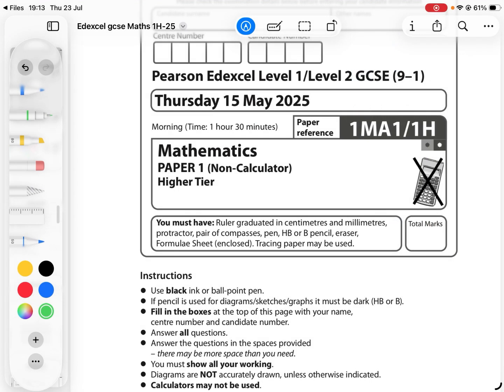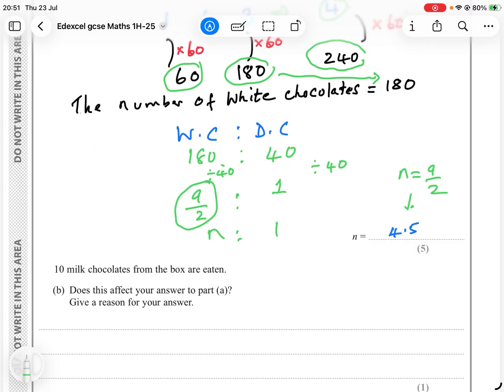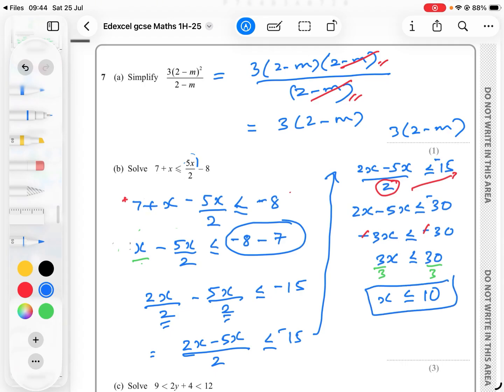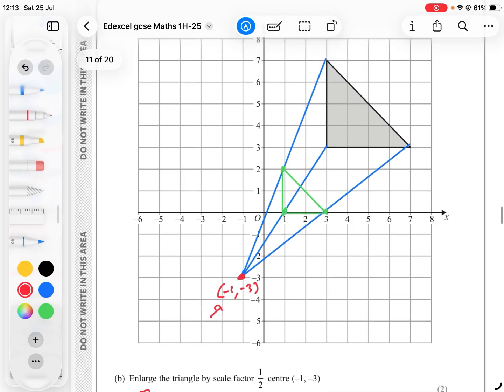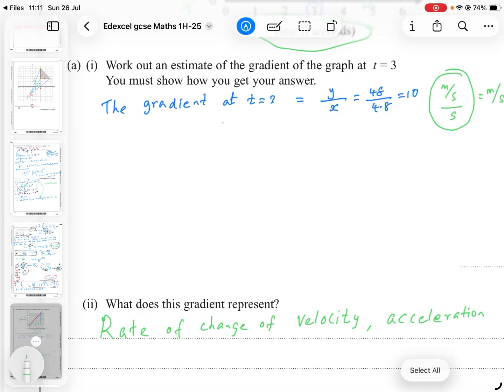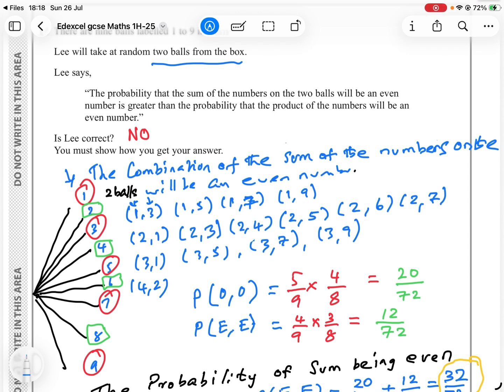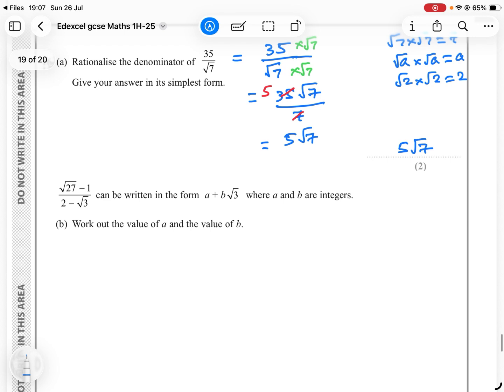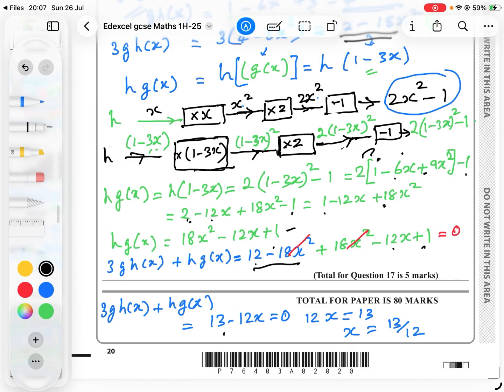Edexcel gcse Maths past paper 1 higher 2025 walkthrough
This walkthrough is suitable for GCSE Maths students preparing for their exams.If you fond this video helpful, please like ,subscribe and share it with others.Thank you for watching and I hope this video helps you succeed in your GCSE Maths exam